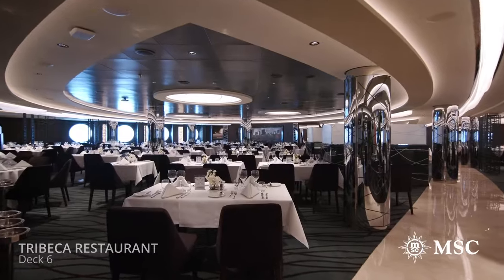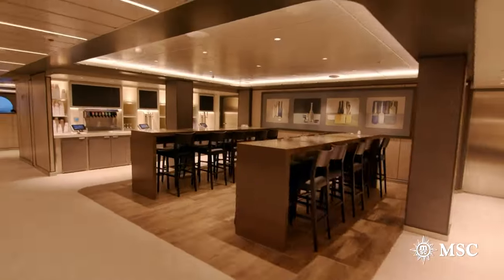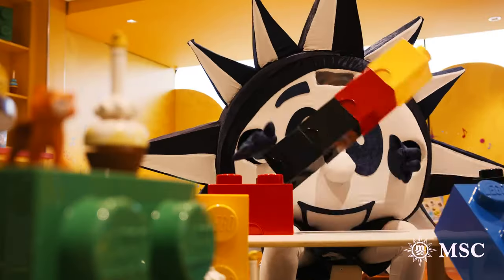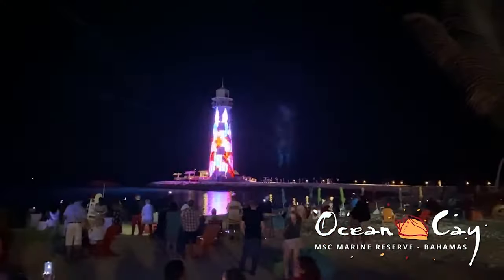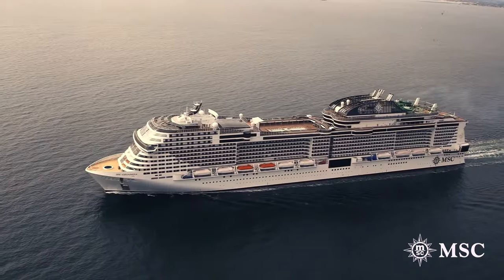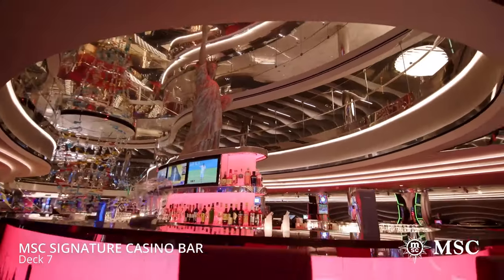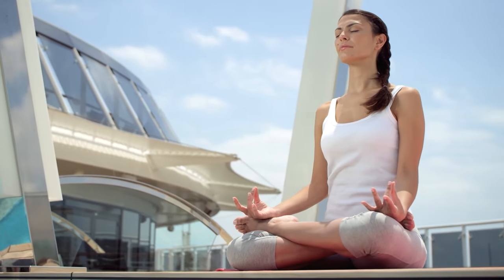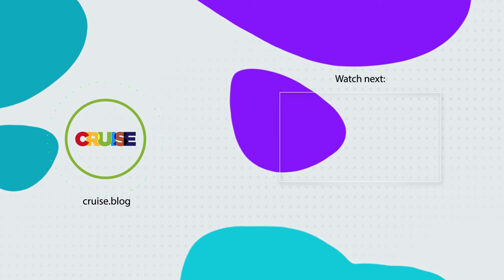What's INCLUDED on an MSC cruise? Food, drinks, activities, and more!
Wondering what's included on your upcoming MSC cruise? Check out our video to learn about what is included in the cruise fare so you don't encounter any surprises!